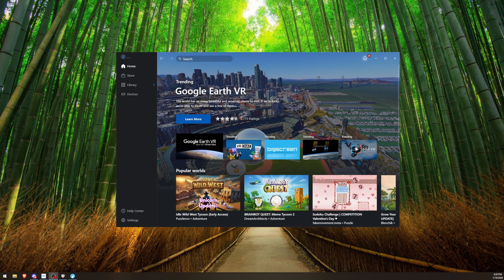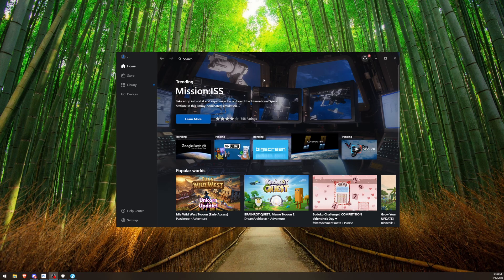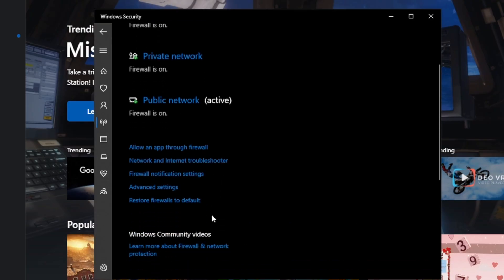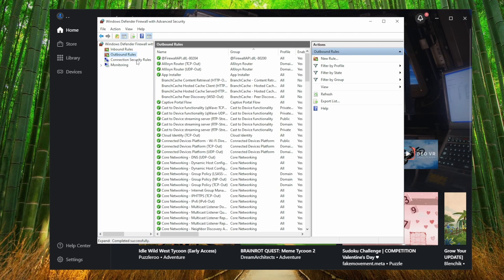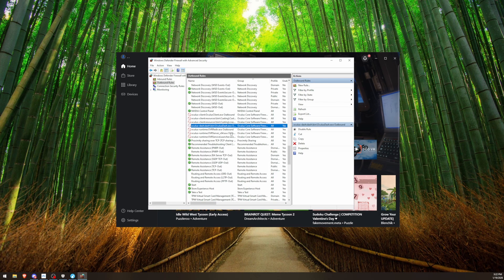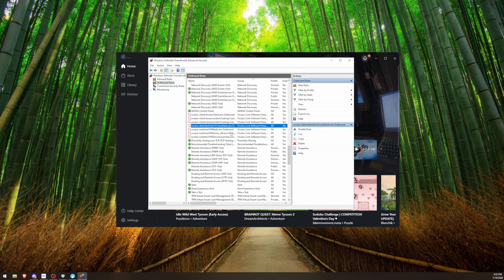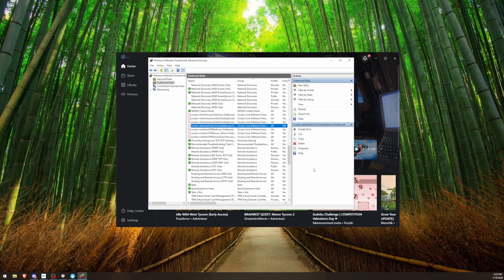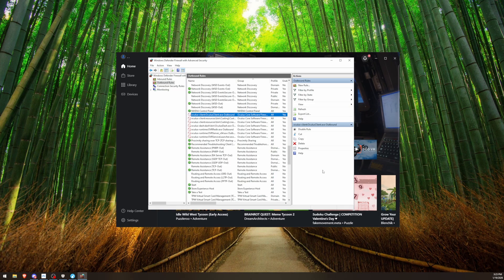How to Fix Meta Quest Link Not Working (2026)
tl;dw: block connection in windows firewall for OculusDash.exe OR turn off internet & connect via cable then turn internet on again OR use Steam Link / Virtual Deskop / Other link software

ik my mic quality probably sounds really bad im too lazy to fix it / use index mic because its way better

[ Socials ]